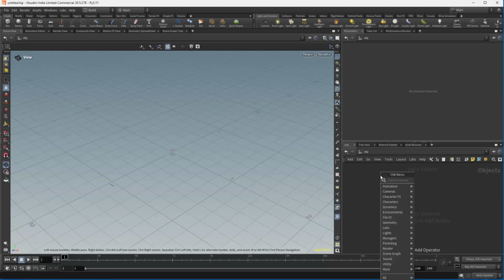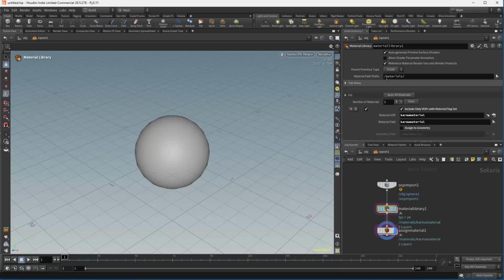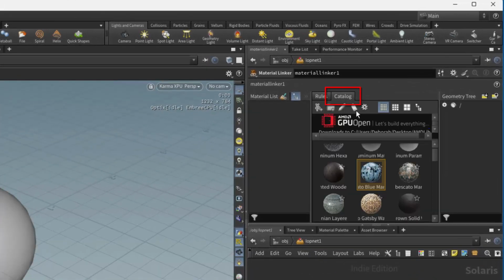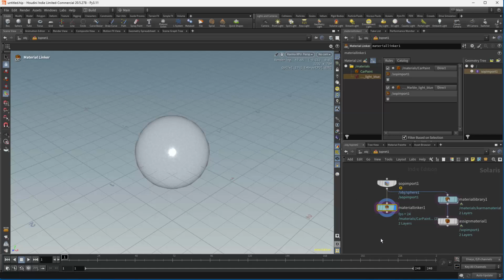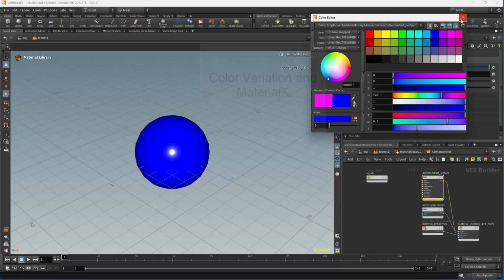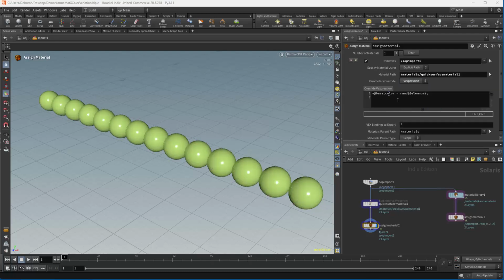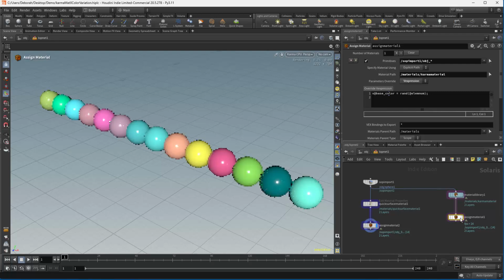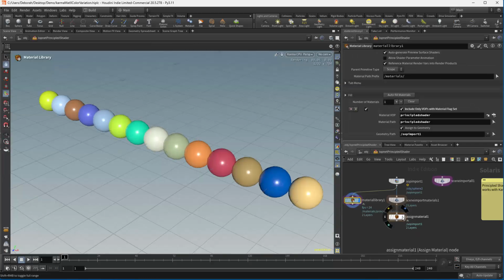Karma Quick Start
Intended for beginning Houdini artists, a brief look at Karma in Houdini 20.5.278

00:00 Setup geo and render with MaterialX
05:55 Color Variation with MaterialX
08:58 Color Variation with Principled Shader